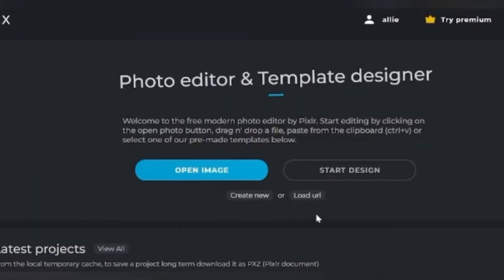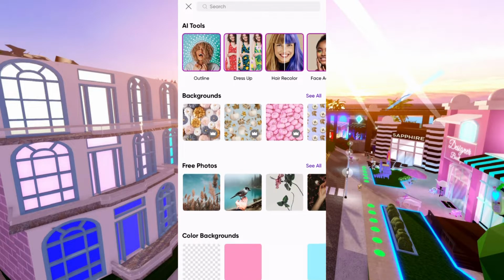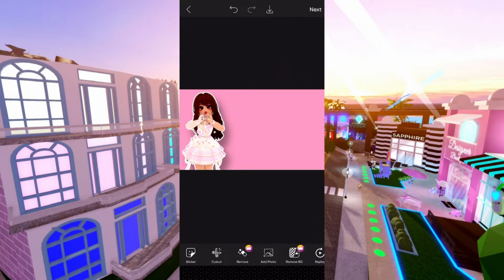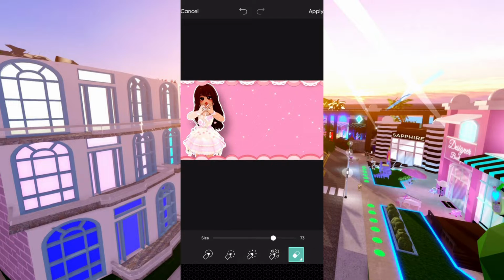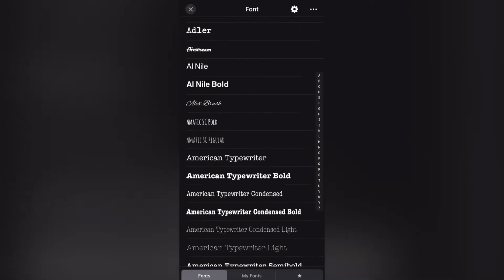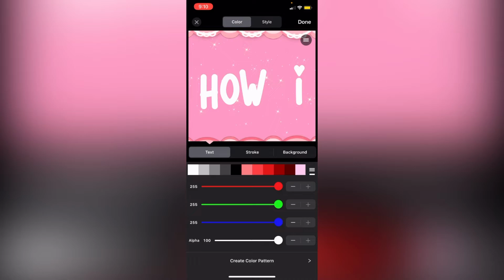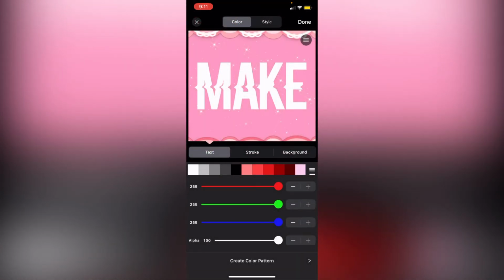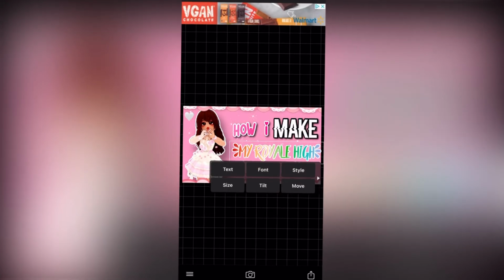How to make Royale High Thumbnails!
Hey everyone! Hope you enjoyed this video! Thanks for all the support, and love on my videos! I appreciate more than you can imagine! Let’s keep growing and stay a positive community!

Go follow my other account if you want to!

Discord: allie no # 9105

My joins are always on s feel free to join and hang out with me!
I hope you have a great day/night! Bye!